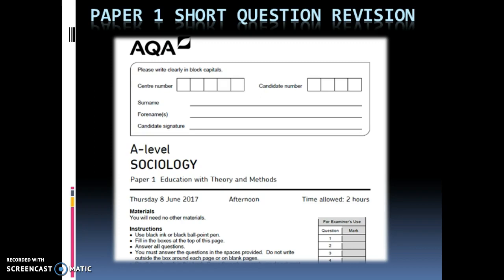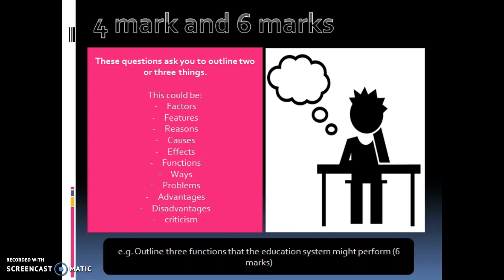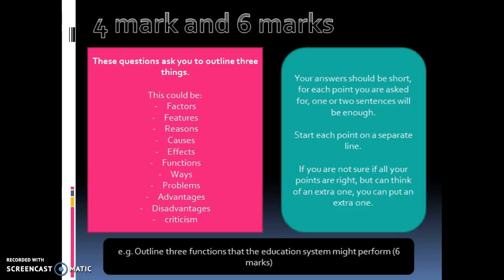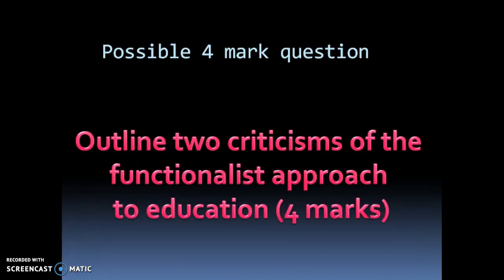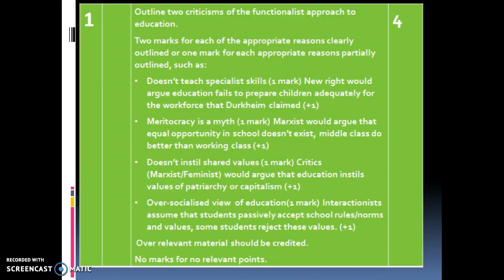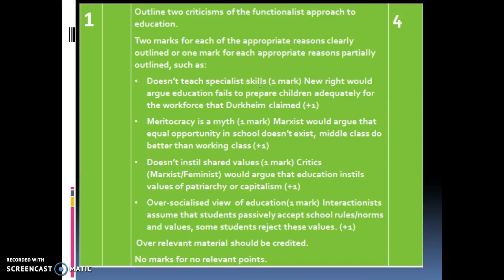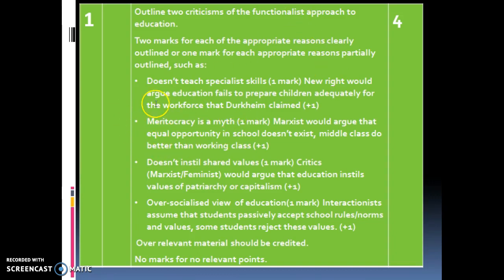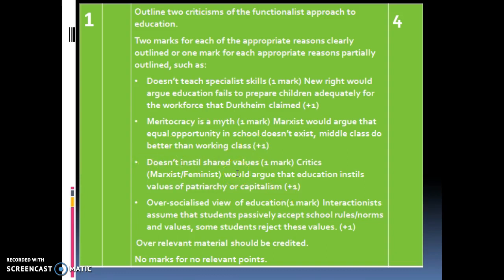A* Sociology: Answering a 4 mark question on education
Short video about short questions on A Level Sociology Paper 1.
In particular a 4 mark question.

Goes through a possible mark scheme for the following question: Outline two criticisms made of the functionalist view of education. (4 mark).

Any comments/feedback let me know.
Any questions you would like me to go through, just ask! :-)